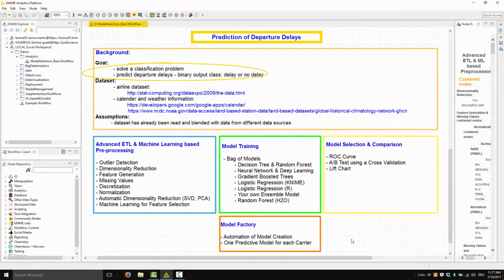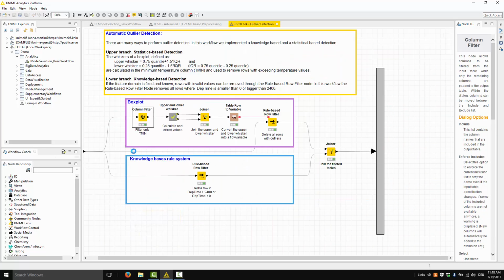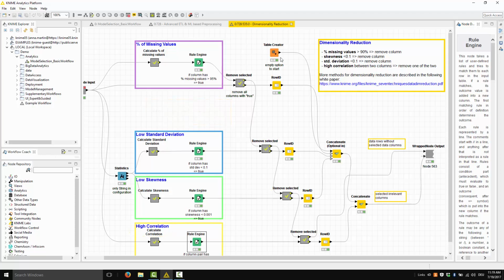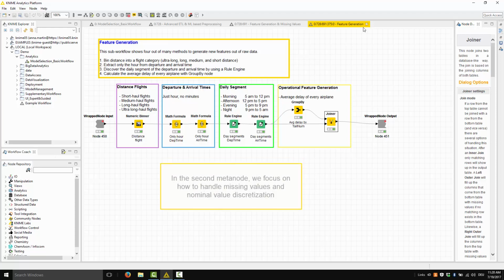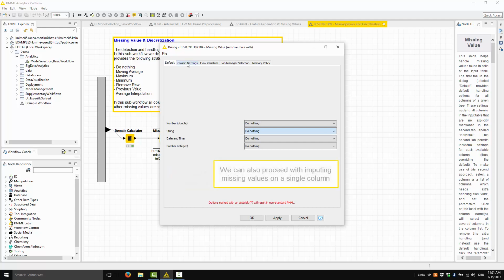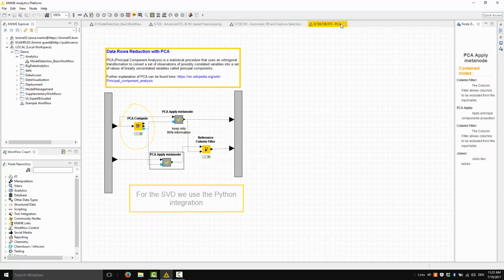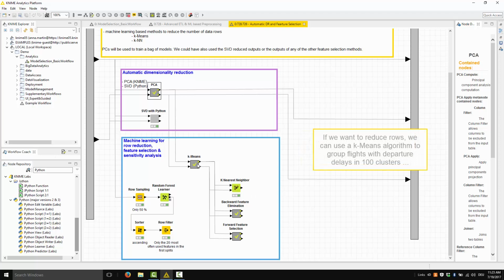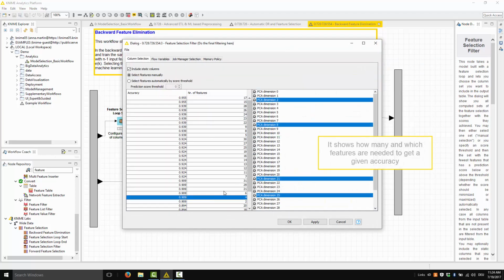Advanced ETL Functionalities and Machine Learning Pre-processing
This video makes a list of some of the most commonly used advanced ETL functionalities for:
- outlier detection,
- dimensionality reduction,
- feature generation,
- feature selection,
- imputing missing values,
- automatic and manual,
- simple and Machine Learning based,
- involving coordinate transformations.

Workflow is available on the KNIME EXAMPLES Server under 50_Applications/28_Predicting_Departure_Delays/01_Analytics

Access the workflow "Analytics - Model Selection to Predict Flight Departure Delay" from the KNIME Community Workflow Hub

This same workflow can be reproduced to run on a Spark and/or Hadoop platform still from within KNIME, as described in video "Scaling Analytics with Big data"